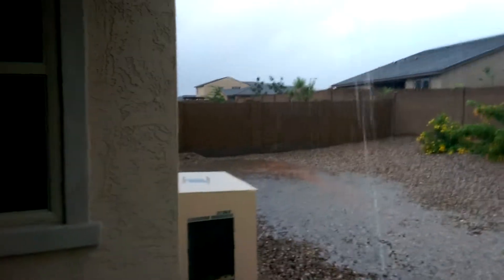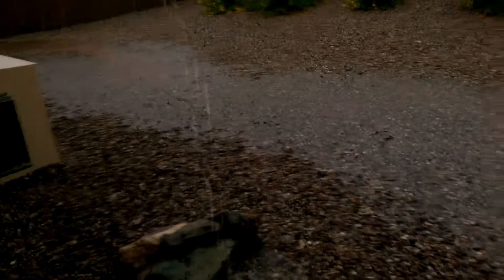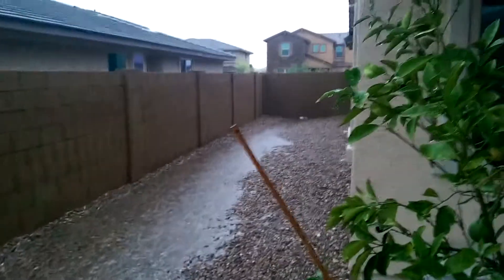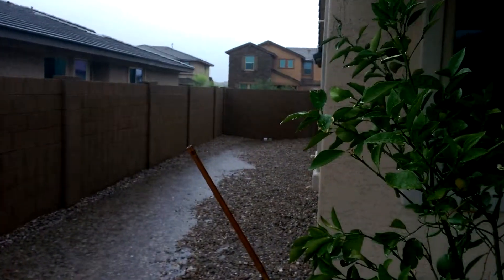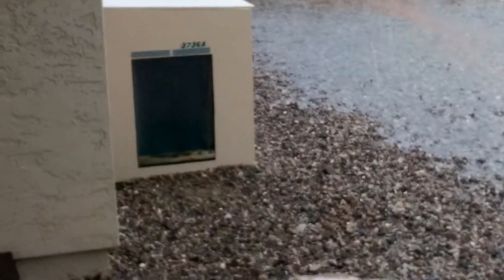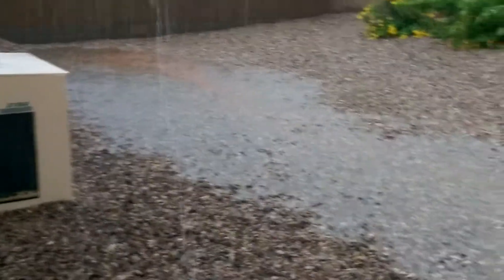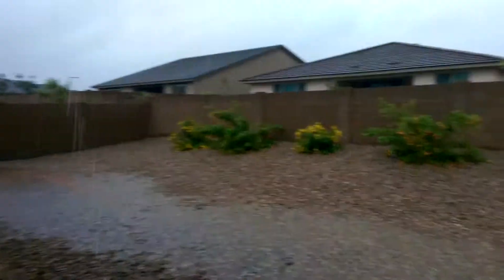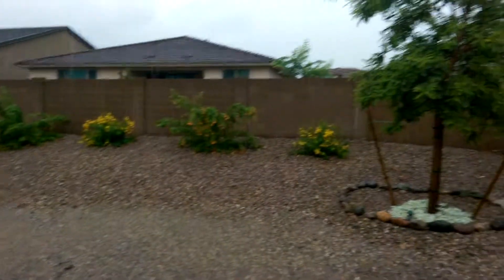Morning rain - 8-19-2014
Rain in the back yard.